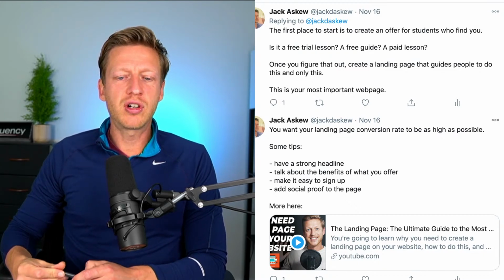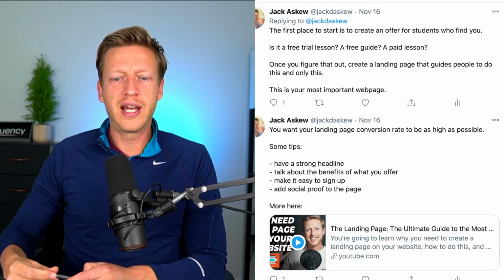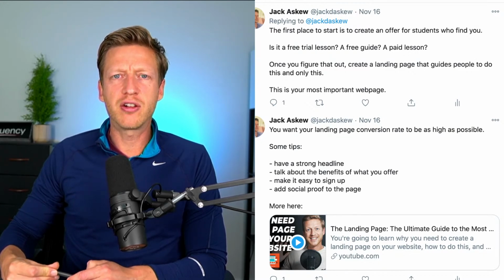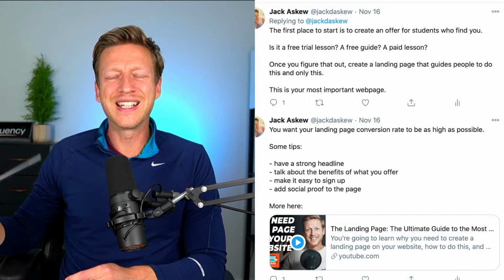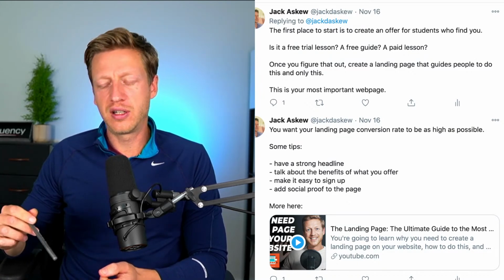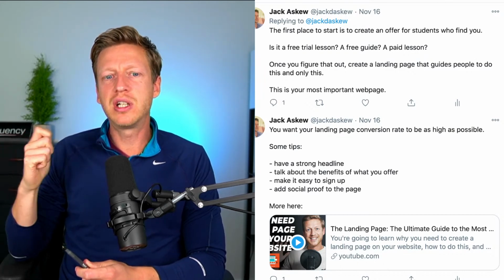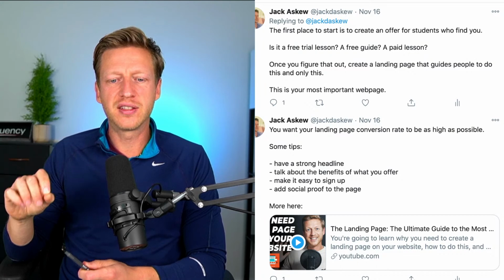How to Get New Students/Clients Online in 16 Steps